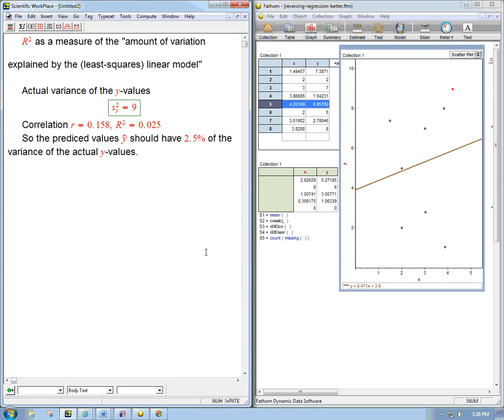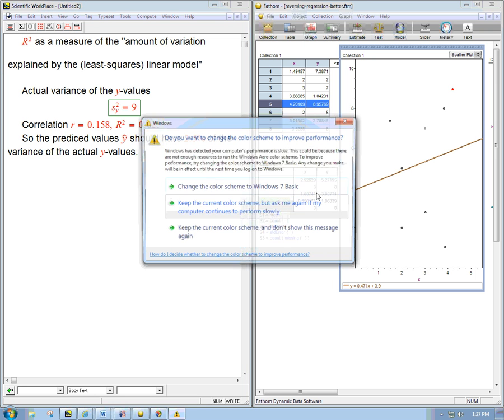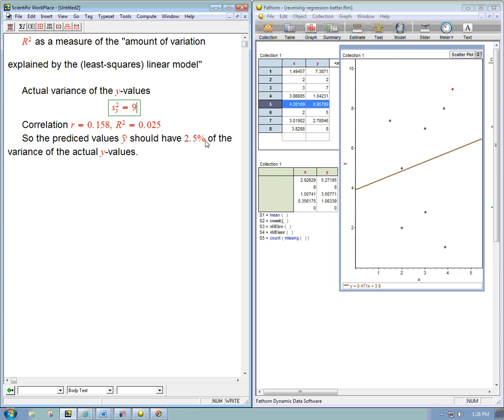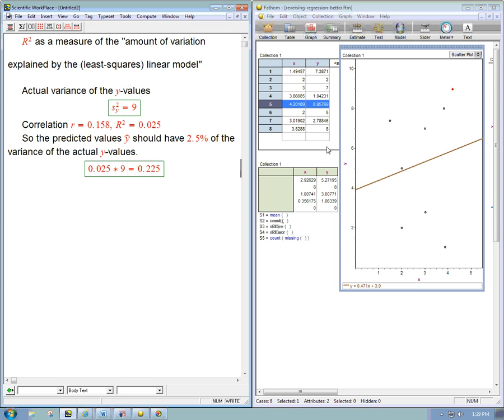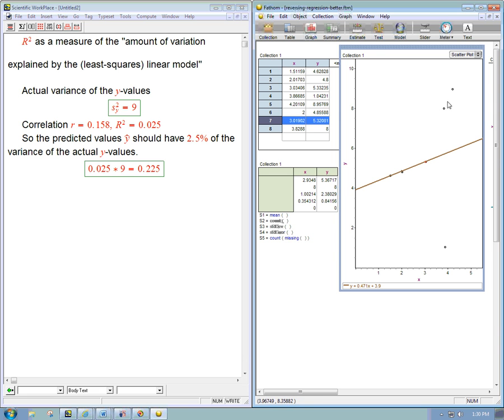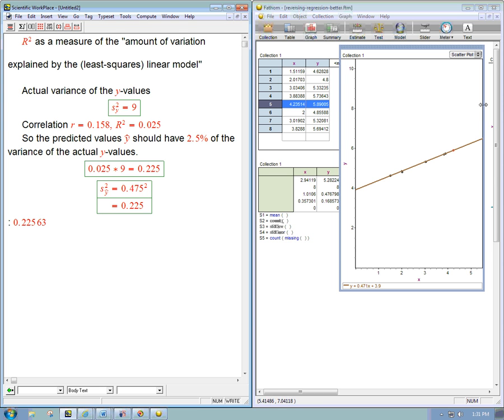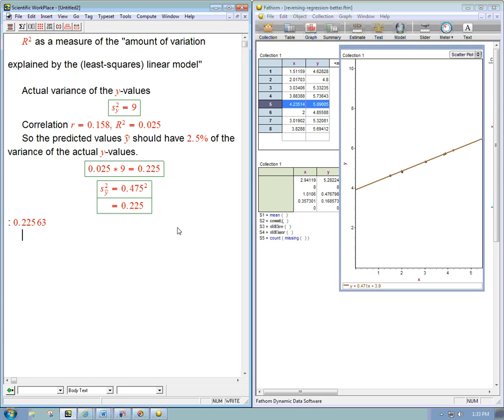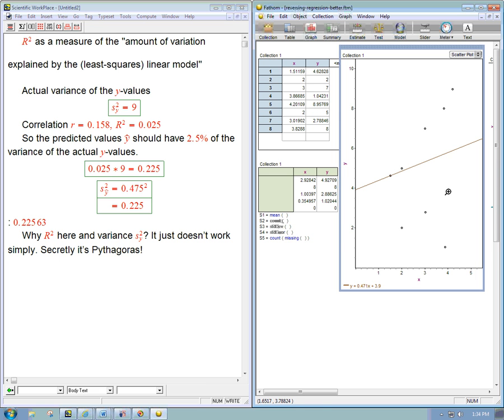R squared as a measure of amount of variation explained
An example showing the precise meaning of the slogan "R squared is the amount of variation explained by the linear model"